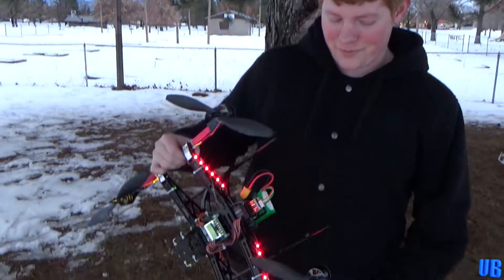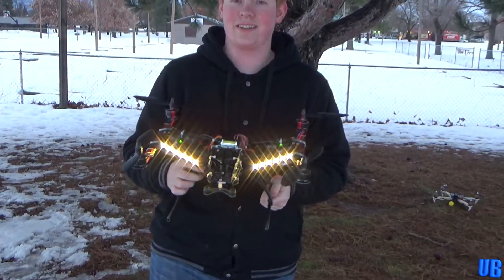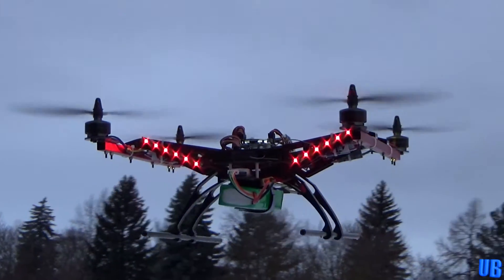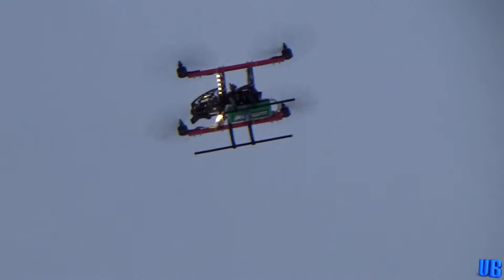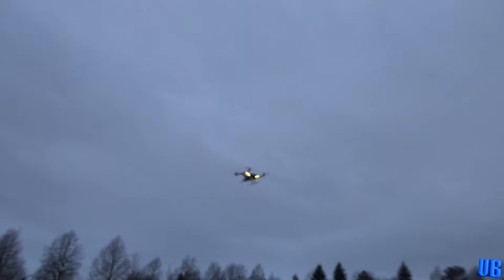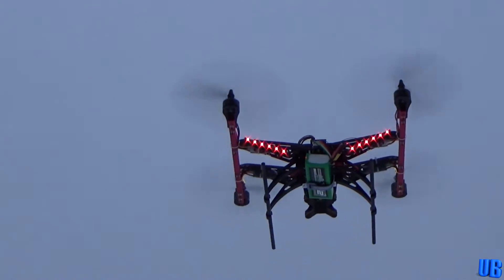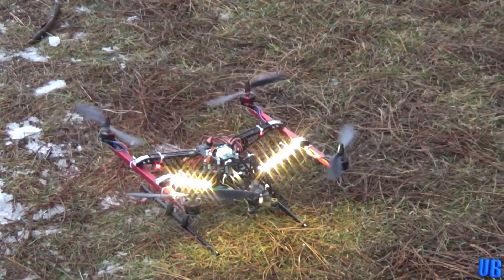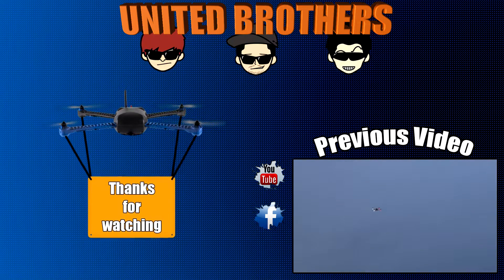Hercules Custom Quad [Review]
Afro ESC 30Amp Multi-rotor Motor Speed Controller

Hobbyking KK2.1.5 Multi-rotor LCD Flight Control Board

Hobby King Quadcopter Power Distribution Board

Multistar High Capacity 4S 5200mAh Multi-Rotor Lipo Pack

HobbyKing Slowfly Propeller 10x4.5 Black